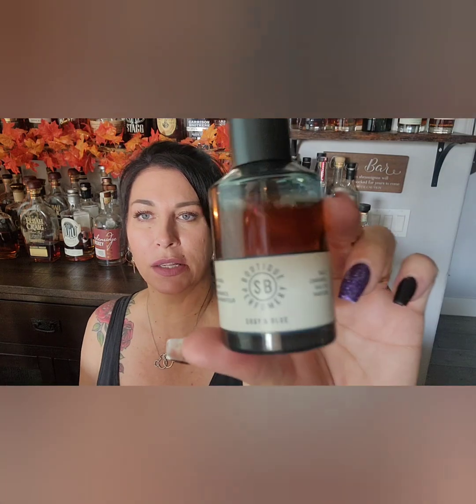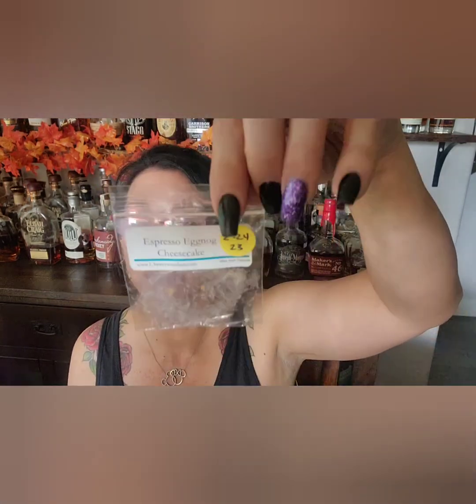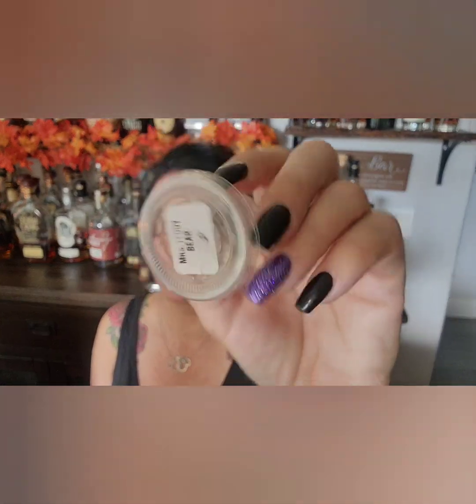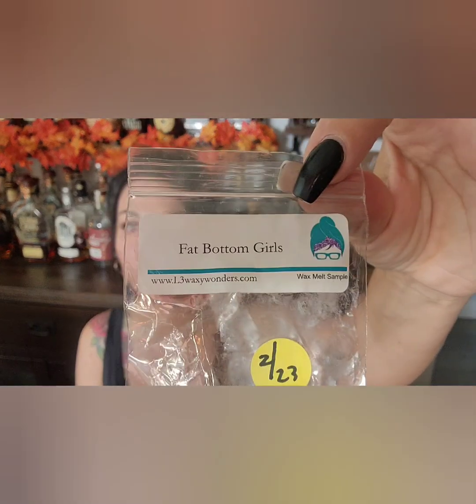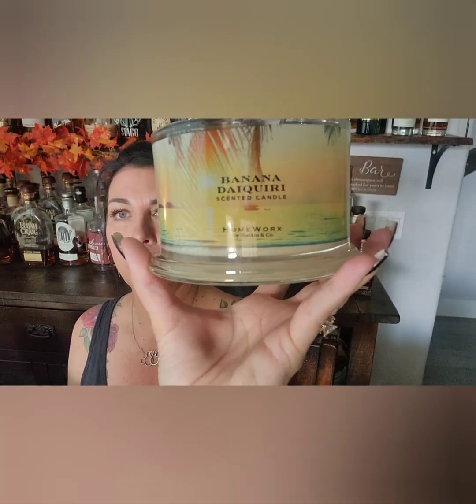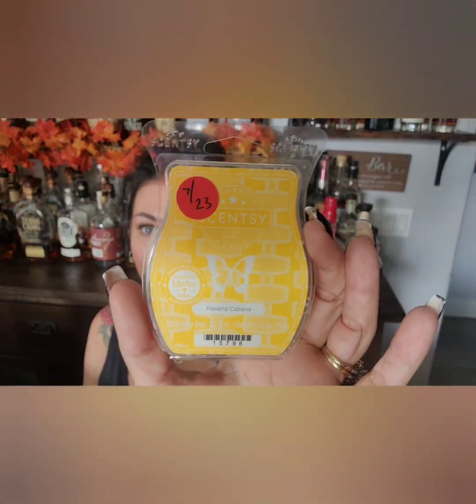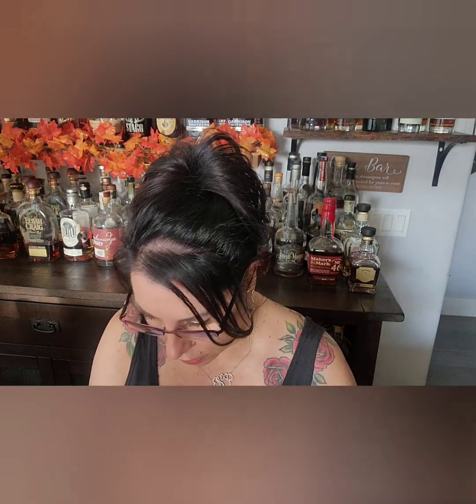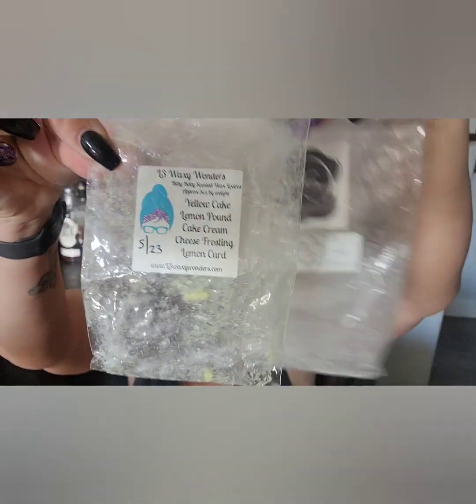Weekly wax and candle empties! Feat. L3, Scentsy, RG, Teddy Bee's, Sassy Girls, Swanky, Homeworx.